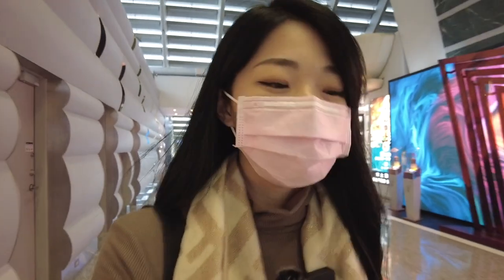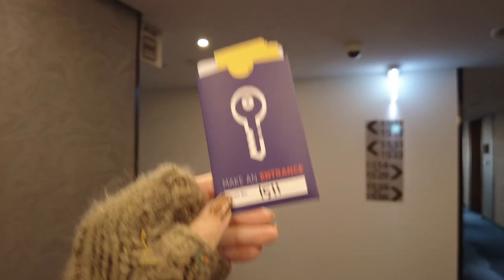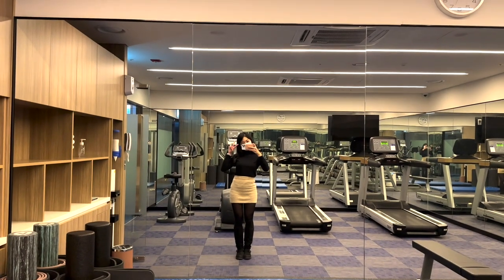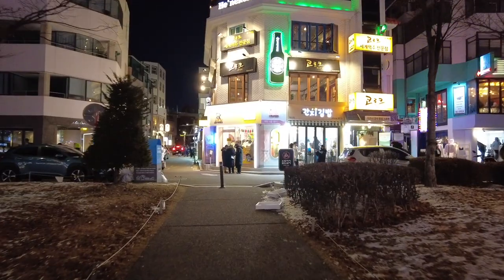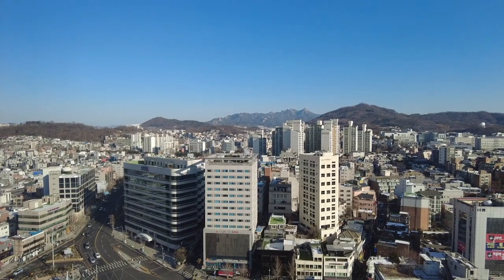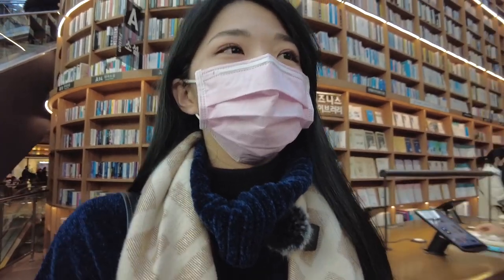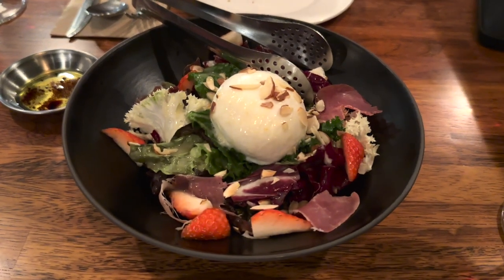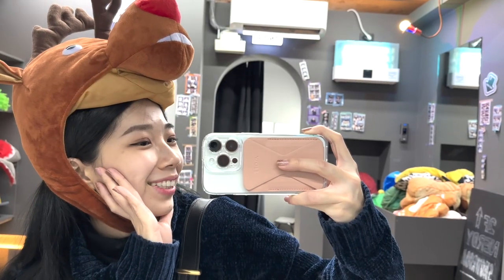SEOUL vlog 🇰🇷 First time traveling to Seoul: exploring stunning landmarks & trendy neighborhoods🧡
This is my first time traveling to Seoul. We decided to celebrate my 26th birthday in Korea 🇰🇷🧡 I had an amazing birthday and thank you for stopping by! I hope you enjoy it and have a lovely day ;)

0:00 🎥Preview

0:18 DAY1 in Seoul
➡️Arriving in Seoul - Holiday Inn Express Seoul Hongdae Checkin 弘大智選假日酒店
➡️Hongdae neighborhoods shopping 弘大商圈逛街
➡️Best night view of Hongdae City 最棒の夜景酒店

5:44 DAY2 in Seoul
➡️Amazing breakfast in hotel 在酒店享受早餐🍴
➡️Sinsa-dong Garosu-gil, Gangnam 新沙洞林蔭大道逛街
➡️Starfield library 星空圖書館
➡️Bongeunsa Temple 奉恩寺
➡️Wonderful Birthday night celebration 生日晚餐慶祝🎂

Thank you for stopping by! Hope you enjoy it and have a lovely day🥰

- Holiday Inn Express Seoul Hongdae -
Aekyung, 188 Yanghwa-ro, Tower, Seoul
Breakfast included and amazing location (1 min walk to the subway station and… shopping mall right under!!😍)

✫ about me ✫
Hello! I’m Carine and welcome to my channel where I share my experiences of the places and countries I've visited, also cover fitness, skincare routines, get ready with me, Q&A's, and how I navigate through life in my 20s!🧡